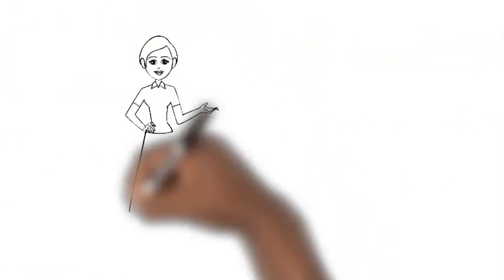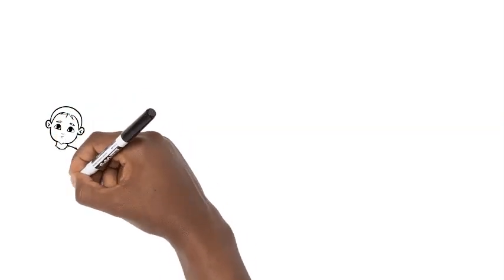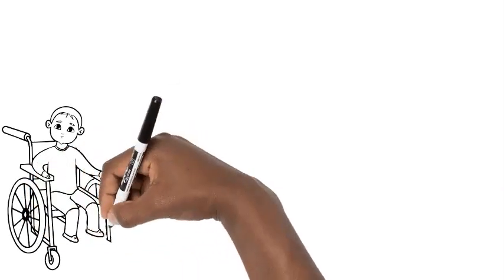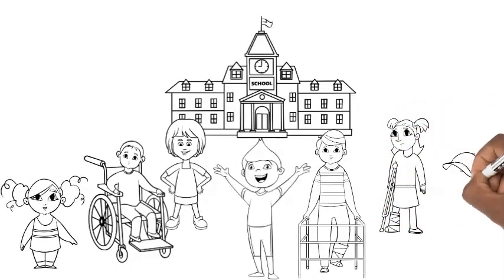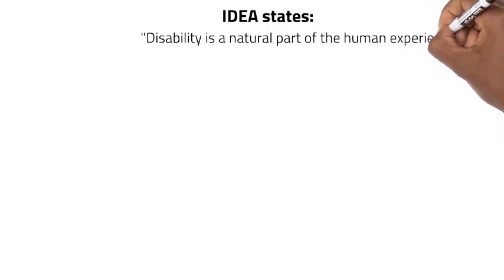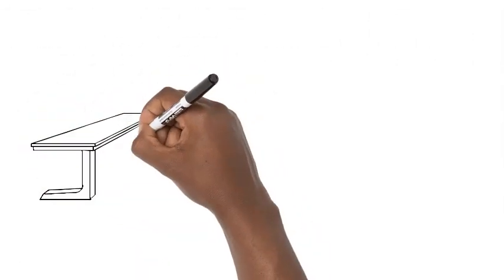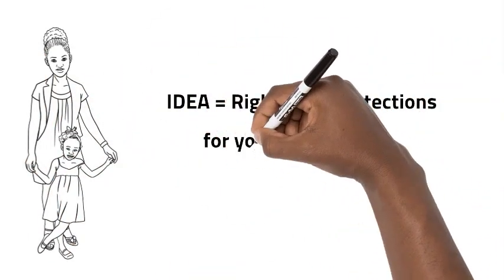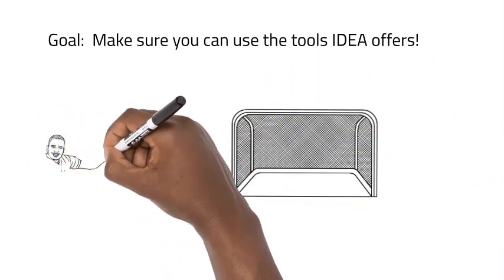Somali Language IDEA Video 1: What is IDEA? (Individuals with Disabilities Education Act)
A Somali language video about IDEA - the Individuals with Disabilities Education Act.